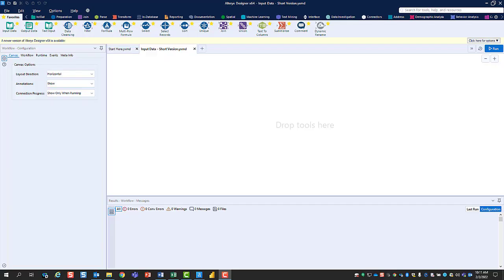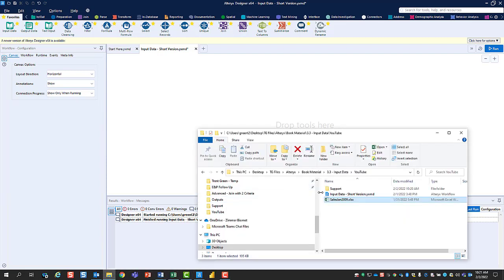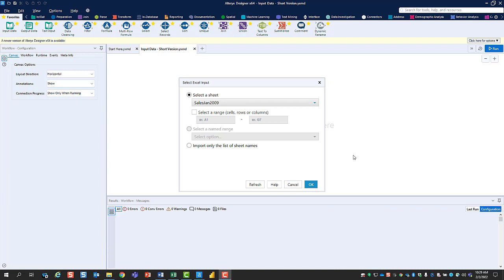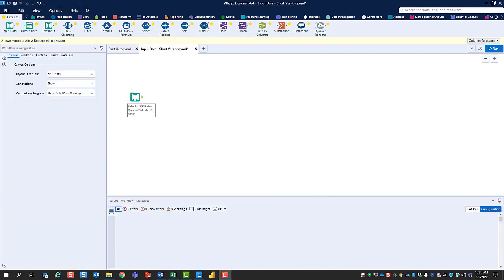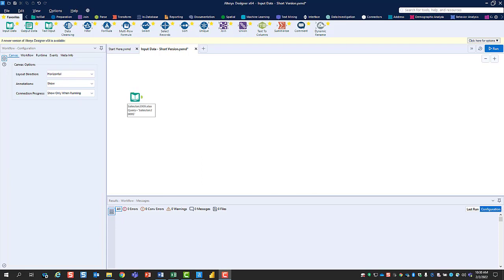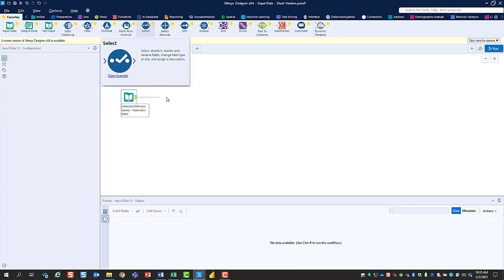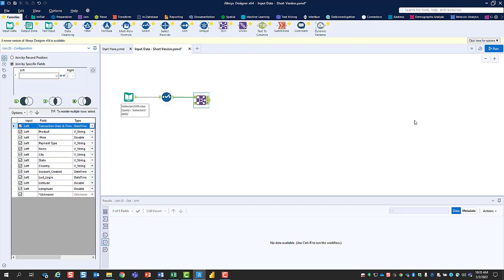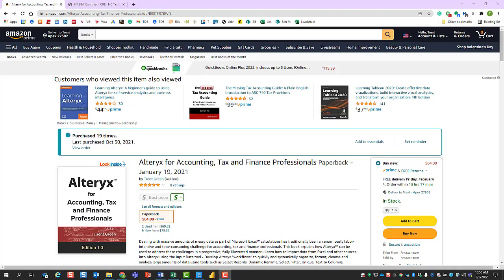How to Import Data into Alteryx - The Input Data Tool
This video shows how to import data (an Excel file) into Alteryx.  In the process, it provides an introduction to the Input Data tool.

Presented by Trent Green – My ultimate professional goal is to share everything that I've learned with fellow corporate tax professionals.

NOTES
Alteryx
Getting started with Alteryx
Alteryx Input Data Tool
How to get started with Alteryx
How to import data into Alteryx
How to upload data into Alteryx